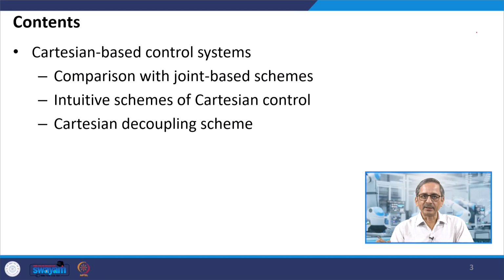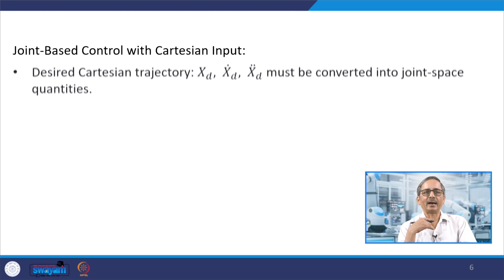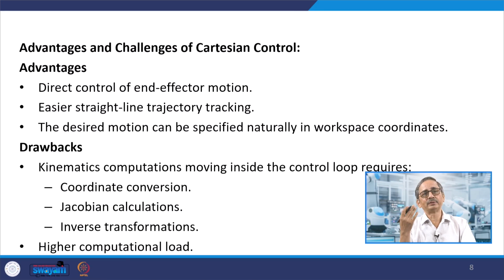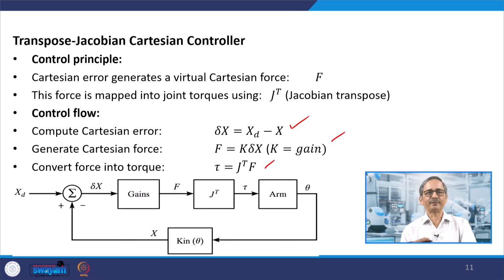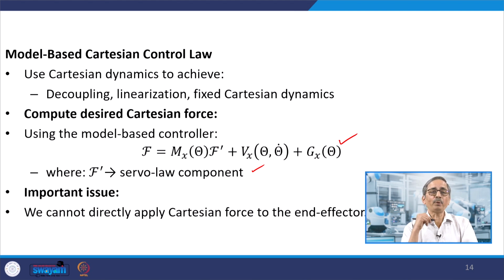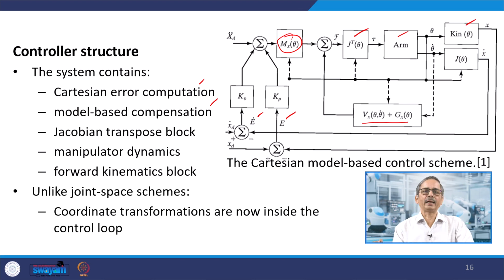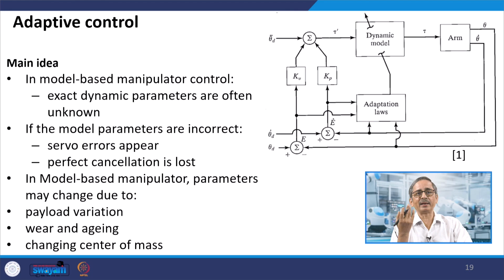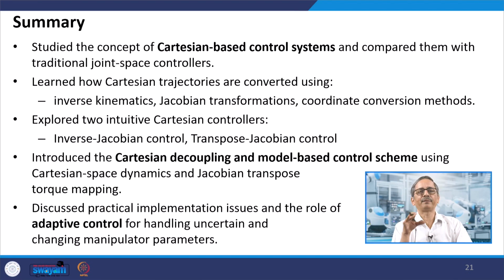Lecture 25: Cartesian-Based Control Systems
📖 In this lecture, you will learn:
* Cartesian-based control systems compared with traditional joint-space controllers
* Trajectory conversion using inverse kinematics, Jacobian transformations, and coordinate methods
* Inverse-Jacobian and Transpose-Jacobian control schemes
* Cartesian decoupling and model-based control using Jacobian transpose torque mapping
* Adaptive control for handling uncertain and changing manipulator parameters